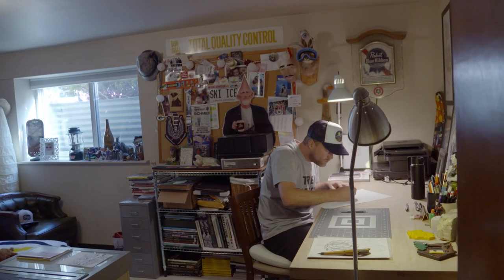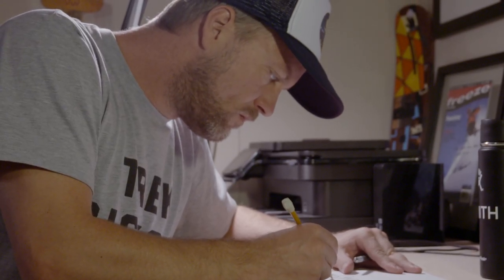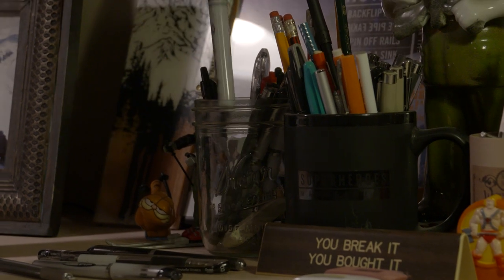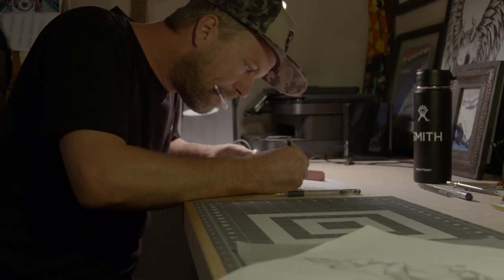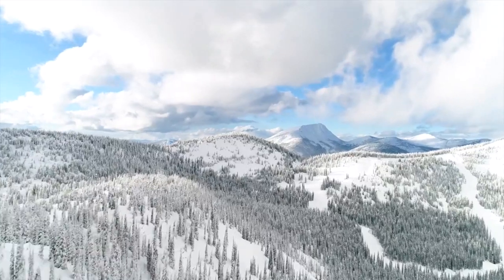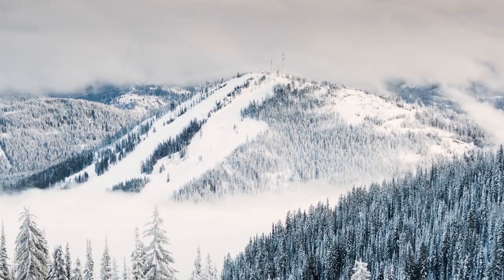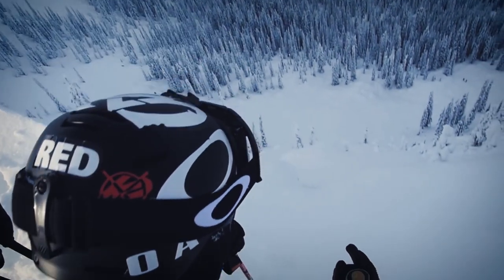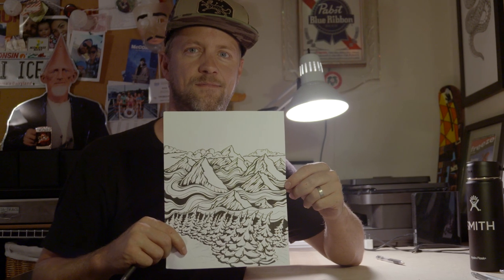Artist Spotlight Series 1 of 2: Ryan Schmies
We're extremely excited for our Tier 2 ($3,500) and up Owners of our "Fight The Man. Own The Mountain." campaign who get access to choose between our custom-designed limited edition Lib Tech Snowboards or Blizzard skis.

We've had the absolute pleasure working with 2 incredible artists passionate about this campaign and what it means to them through their artwork. These artists put in countless hours of work to create beautiful pieces of art for your snowboard or ski selection and let's just say we're pretty pumped about the final outcome.

Ryan Schmies, currently living in Seattle, WA has been designing skis for the last 15 years. He first visited RED in 2007 and fell in love with the community and the mountain that he discovered. Passionate about his craft and what RED and this campaign represents, he couldn't be more excited to take on this project - and we couldn't be more proud of the final piece!